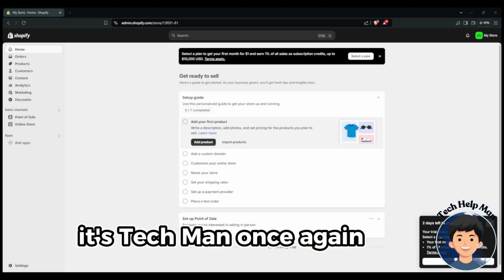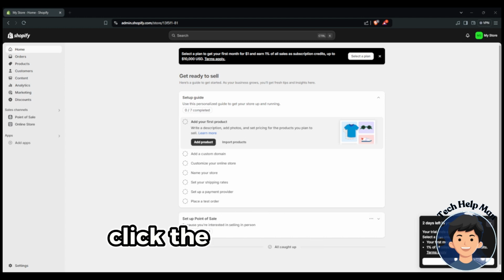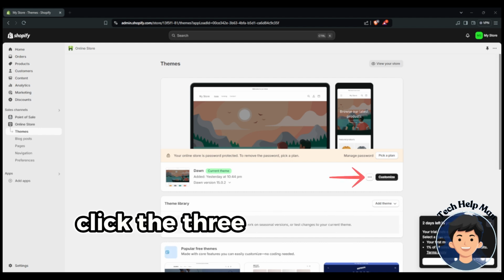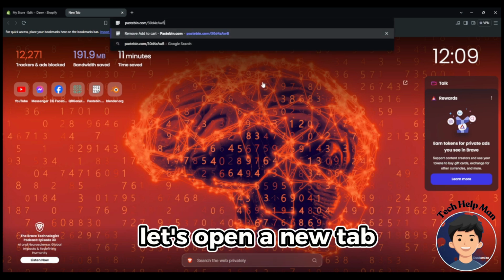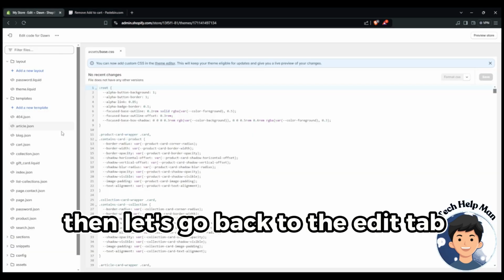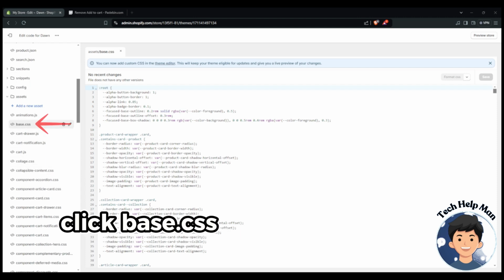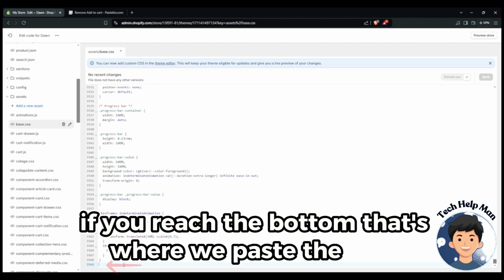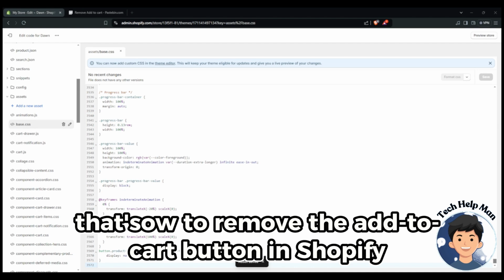✅ How to REMOVE ADD TO CART BUTTON IN SHOPIFY - FULL UPDATED GUIDE 🚀✨😱✅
Are you looking to customize your Shopify store by removing the "Add to Cart" button? Whether you're setting up a store for showcasing products without immediate purchasing options, or you need a specialized setup for pre-orders, this video guide is for you! In this tutorial, you'll learn the most effective ways to remove the "Add to Cart" button from your Shopify store, ensuring your site functions exactly the way you want it to.

🔍 In This Video, You Will Learn:

Why Remove the "Add to Cart" Button? - Understand the scenarios where removing this button is beneficial for your business strategy.
Step-by-Step Code Edit - A detailed walkthrough on how to edit your theme’s code to hide or remove the "Add to Cart" button across your store.
Using Shopify Apps - Discover Shopify apps that can help you easily disable the "Add to Cart" button without coding.
Conditional Removal - Learn how to remove the button based on specific conditions like product availability, customer groups, or page type.
Restoring the Button - How to re-enable the "Add to Cart" button if needed, ensuring your store remains flexible.
Customizing Product Pages - Tips on customizing product pages to improve the user experience after removing the button.
Testing Changes - How to test your store to make sure the "Add to Cart" button removal works across all devices and browsers.
Best Practices - Key considerations and best practices to ensure your store continues to provide a seamless shopping experience after the change.

✨ Why You Should Watch This Video:

No Coding Experience Required: The guide is designed for all skill levels, with clear instructions for both code-based and no-code solutions.
Up-to-Date Techniques: Learn the latest methods compatible with Shopify’s current platform updates.
Improve User Experience: Customize your store to better meet your business needs and improve the customer journey.
Flexible Solutions: Learn both temporary and permanent removal methods, allowing you to adapt to different sales strategies.